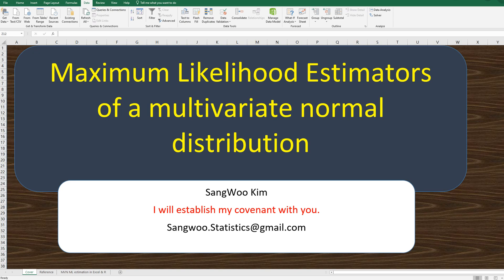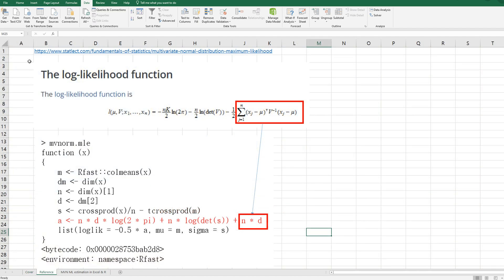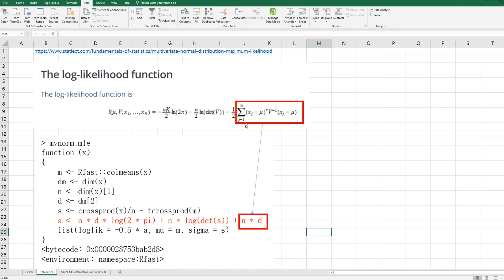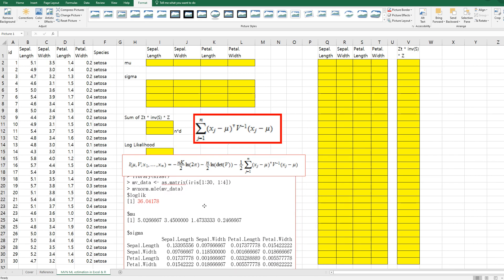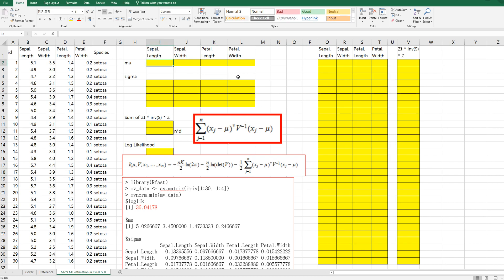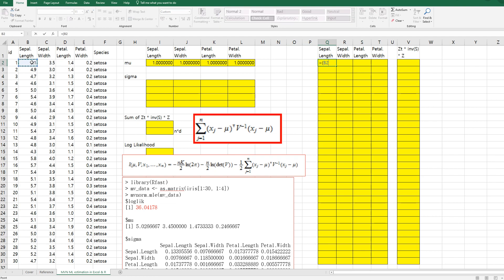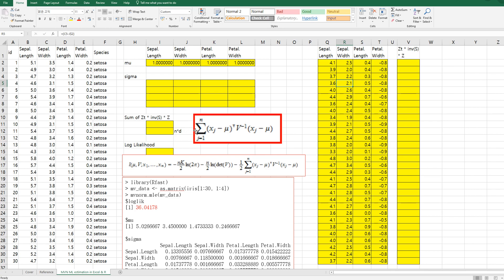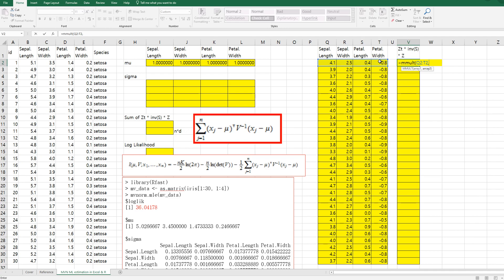070 Maximum Likelihood Estimators of a multivariate normal distribution in Excal and R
This video helps you understand how to estimate parameters of a multivariate normal distribution by maximum likelihood method in Excel and R.

Reference